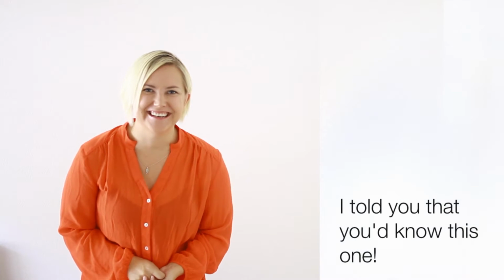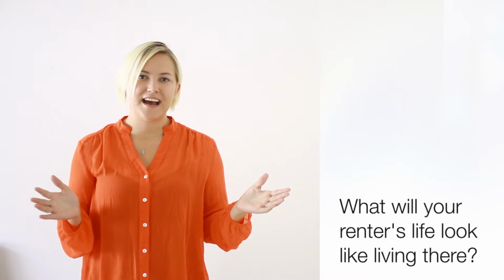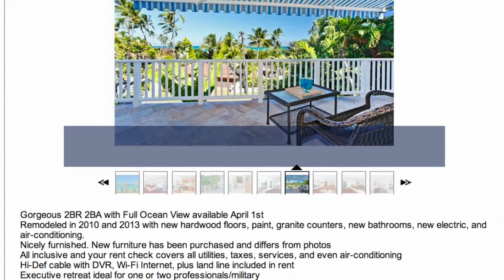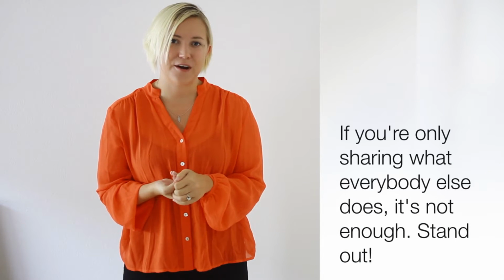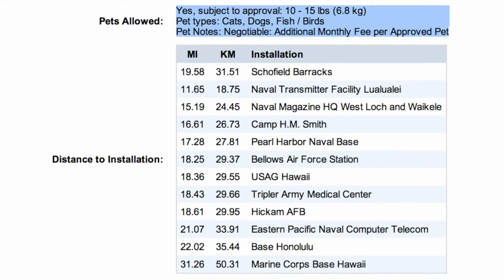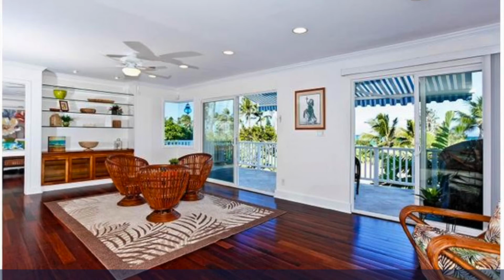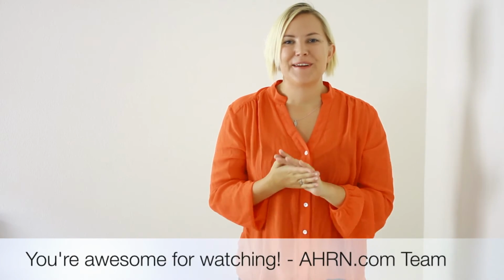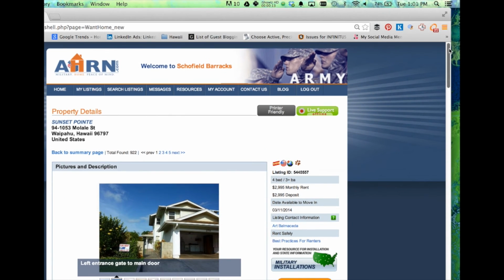7 Easy Steps to Get Your Rental Property Filled Fast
BONUS TIP: Of course, be sure to list to be seen by hundreds of thousands of military members.

Are you trying to find a great family to rent your property in a military community? These 7 easy steps will help your rental listing stand out and grab attention. Being a property manager is a great source of income, as long as you can get renters in those properties.

Also, be sure to like our channel for more helpful videos!